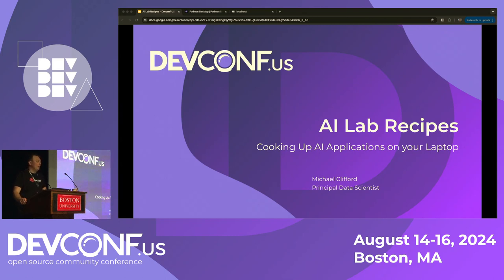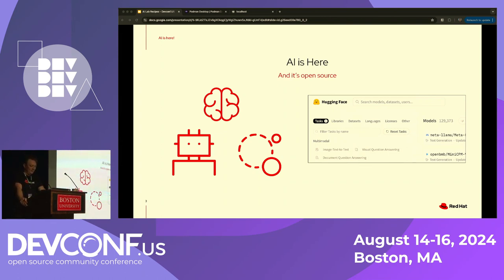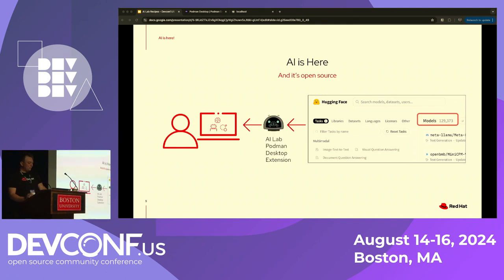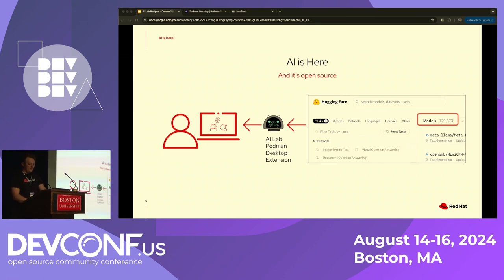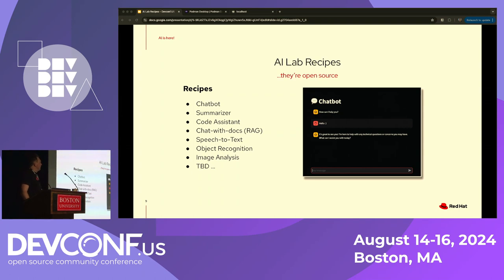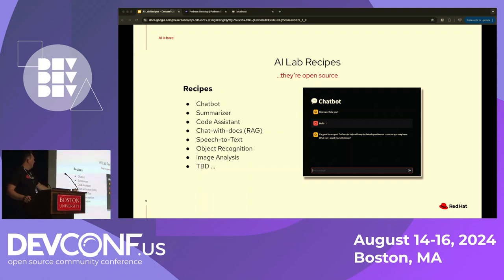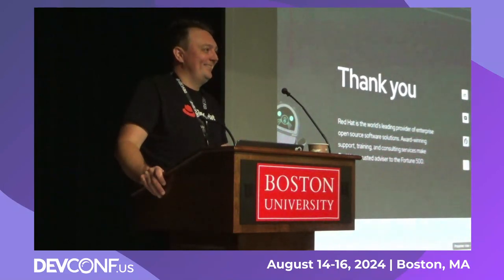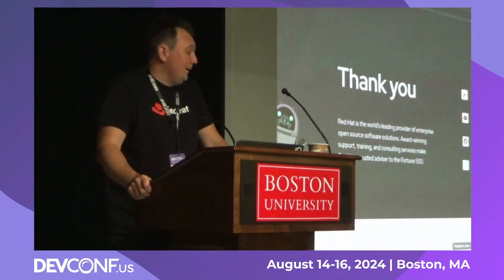AI Lab Recipes: Cooking up AI Applications on your Laptop - DevConf.US 2024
Speaker(s): Michael Clifford

What if we told you there’s a GitHub repository that makes building, running, and developing AI powered applications from your laptop as easy as making toast? No cloud-based AI platform required, no specialized hardware accelerators needed, and with the most up-to-date open source models? In this session, we'll dig in to explore ai-lab-recipes. This repository is a collaboration of data scientists and application developers that brings together best practices from both worlds. The result is a set of containerized AI powered applications and tools that are fun to build, easy to run, and convenient to fork and make your own! We'll show you how easy it is to spin up a local code generation assistant with only two simple commands.